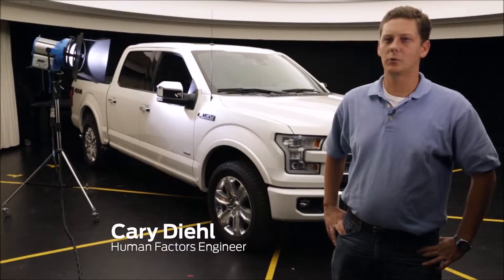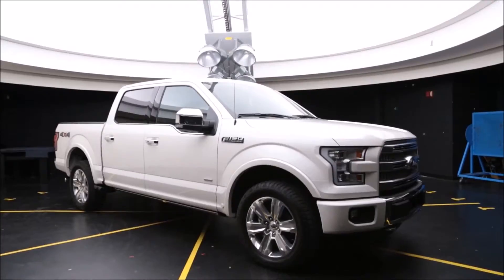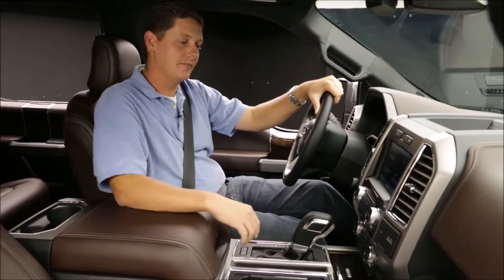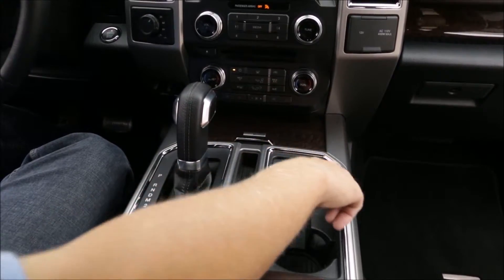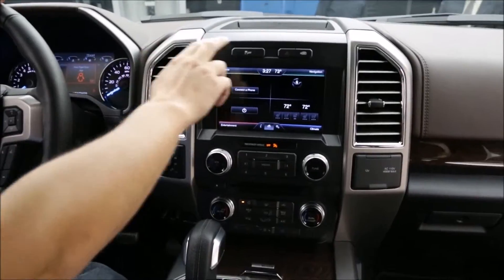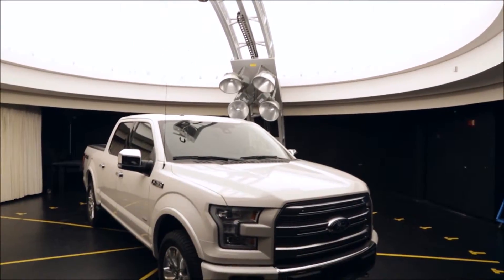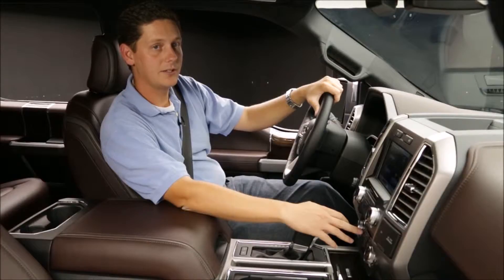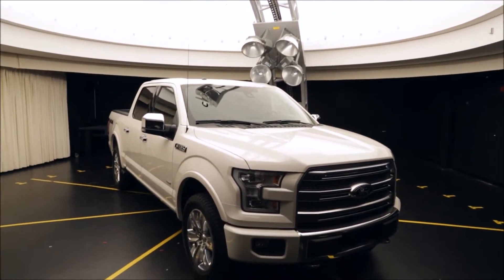2015 Ford F-150 Wilsonville, OR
Are you or someone you know in the market for a new vehicle? Are you near Wilsonville, OR? Then come to Newberg Ford today to pick out your new vehicle now! Newberg Ford, around Wilsonville, OR, takes pride in having the largest selection on new or pre-owned automobiles. Each of our staff have extensive knowledge of their inventory and ready to help to help you! At Newberg Ford, we strive to make buying or leasing a new or pre-owned vehicle a pleasant and rewarding experience. We promise, you will be happy you didn't waste time with other dealerships after your experience with Newberg Ford. So come let us get you in Ford of your dreams today!